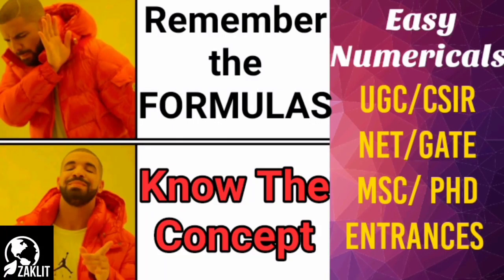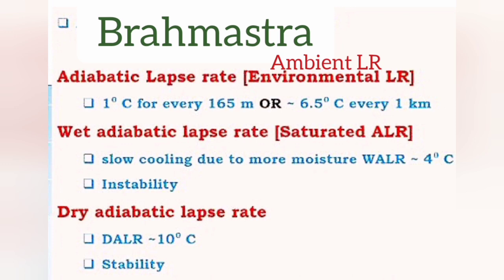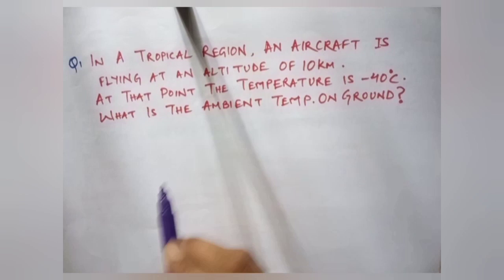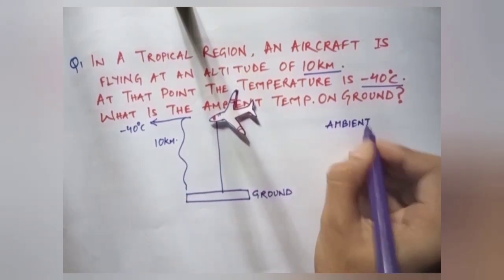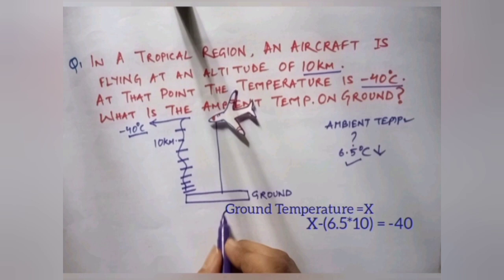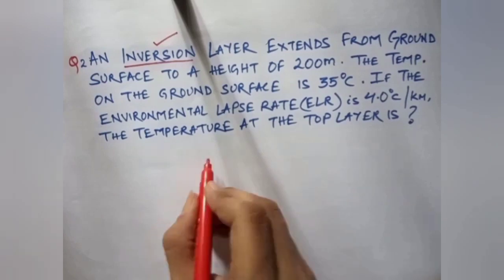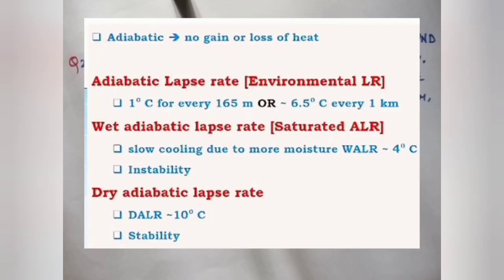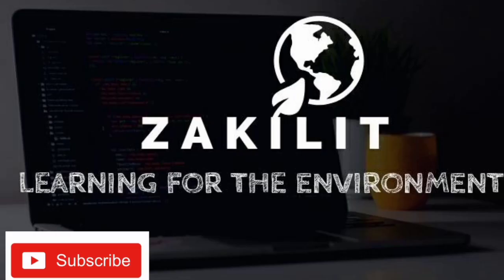How To Solve Lapse Rate Numericals?Atmospheric Chemistry/Frequently Asked/ UGC,CSIR NET/SET Exams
ENVIRONMENTAL CHEMISTRY-

Part 4